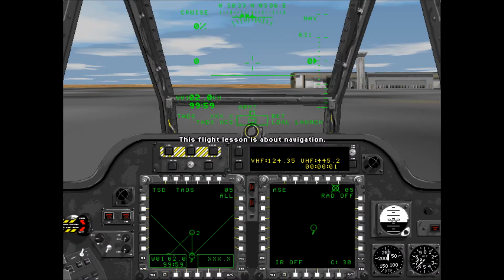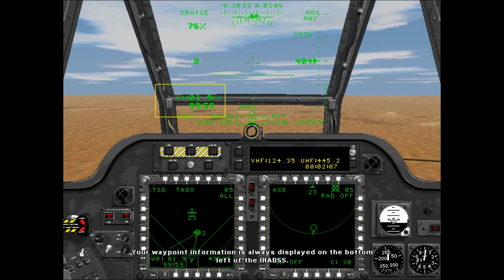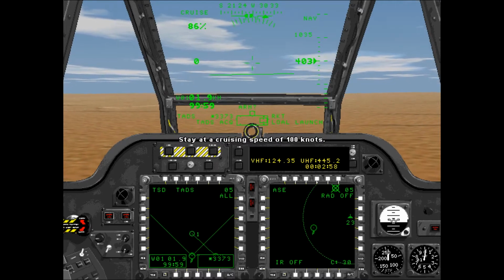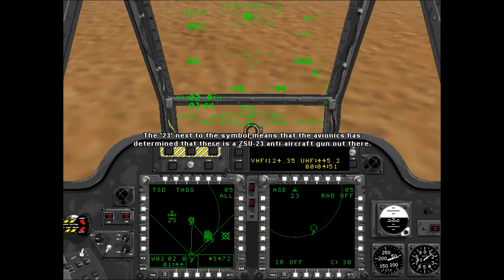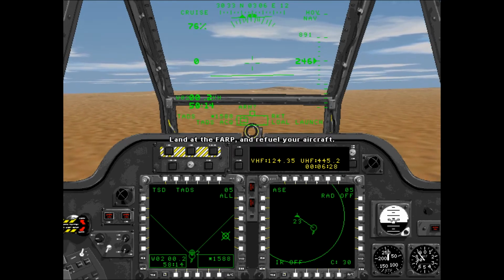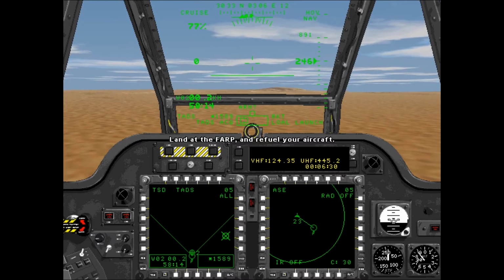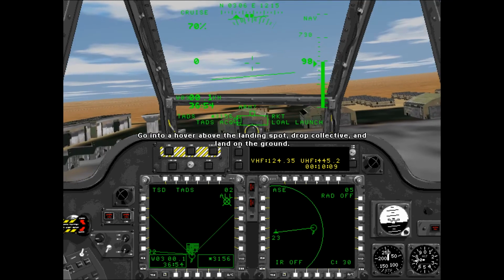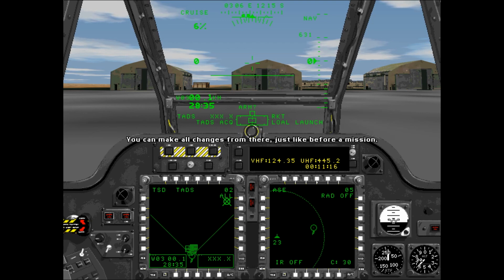Navigation | Jane's Longbow Gold Training Mission 4 with 3Dfx!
3Dfx! Jane's Combat Simulations: Longbow Gold Training Mission No.4: "Navigation" with 3Dfx!

Lucky enough, nothing seriously went wrong this time.

Gameplay recorded by CaesarZX on Windows 10.

For the rest of the training mission videos(3Dfx and none 3Dfx), please check this playslist out: